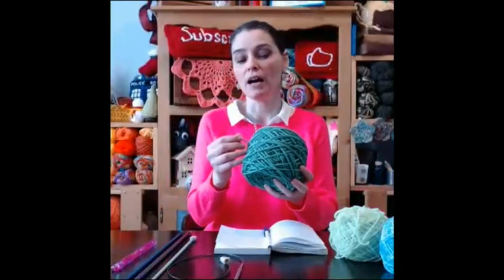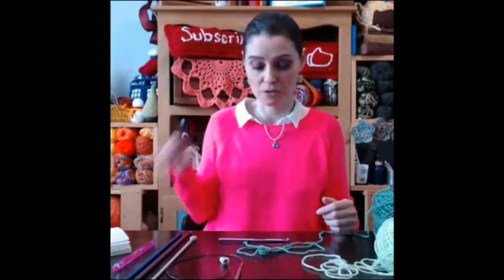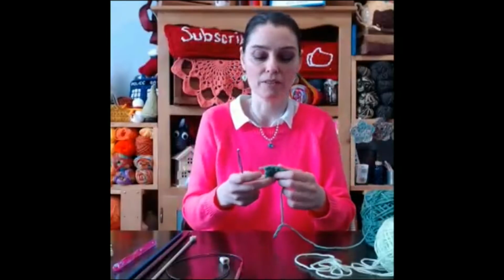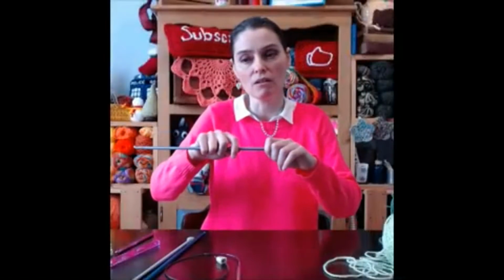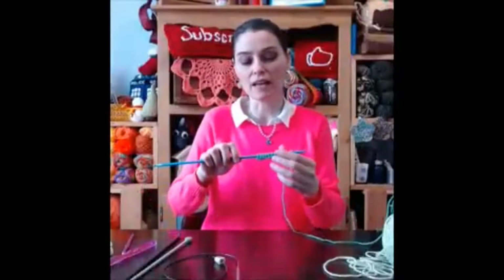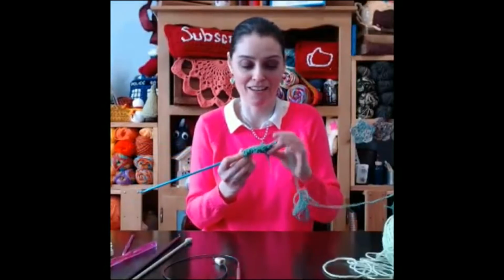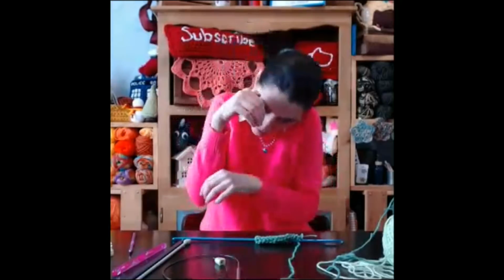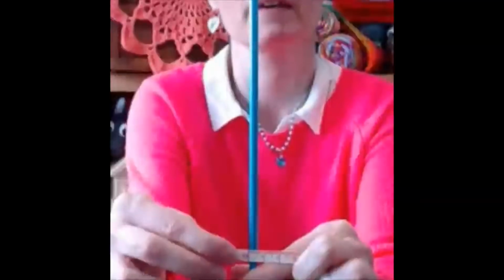Tunisian Crochet Tips, Tricks & Troubleshooting - Crochet Party Live Stream - February 1, 2022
Our most Frequently Asked Questions about Tunisian crochet and our Totally Tunisian Calendar Blanket answered 😊 Thank you everyone for joining us!!